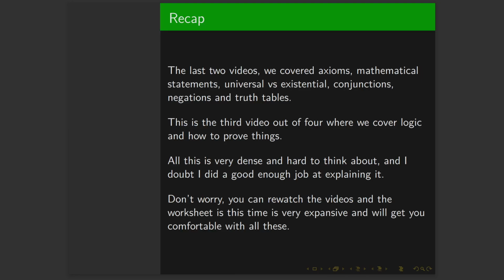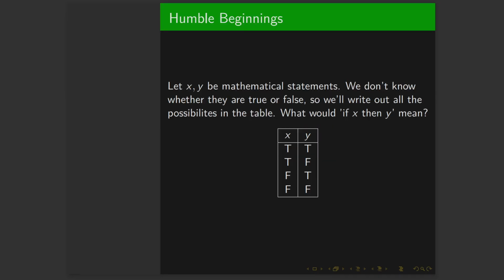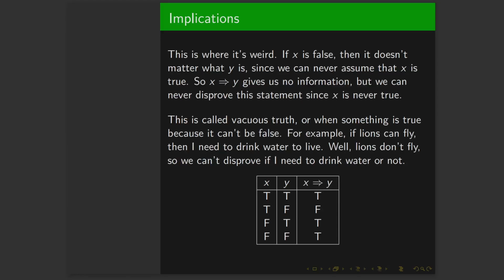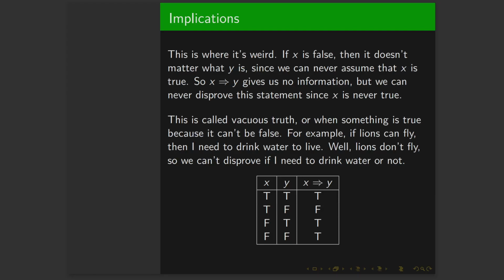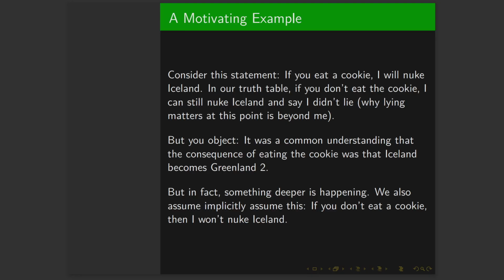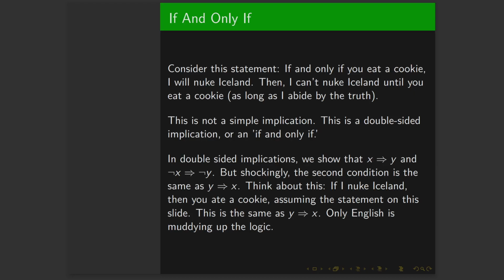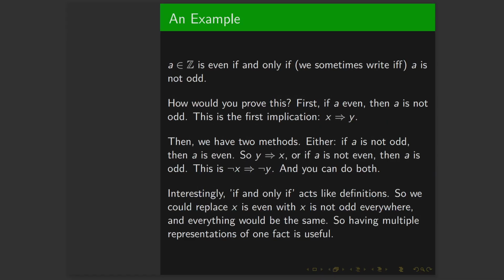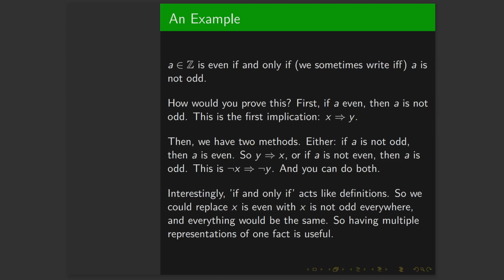Implications - Introduction To Mathematical Proofs (09)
0:00 Recap
1:28 Implications
4:18 Double Sided Implications